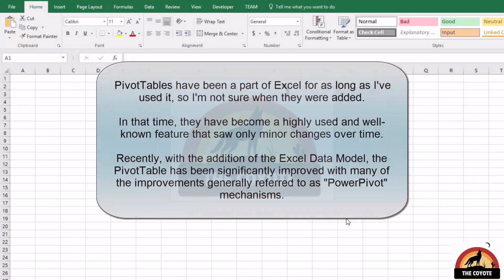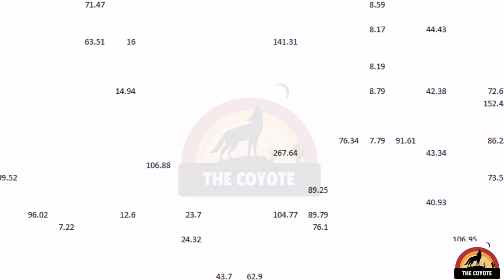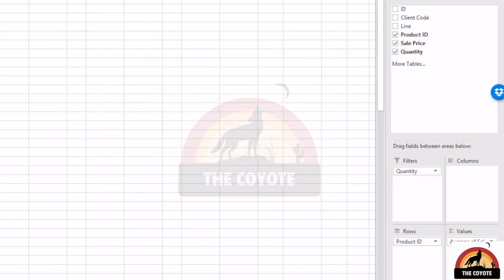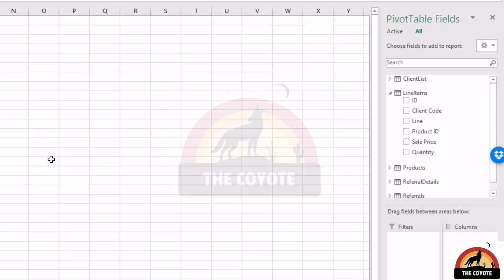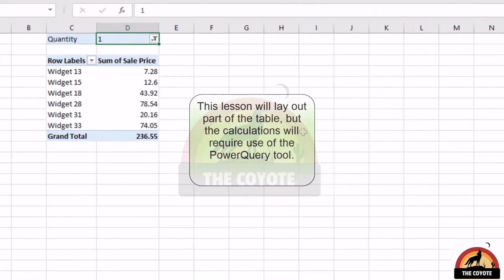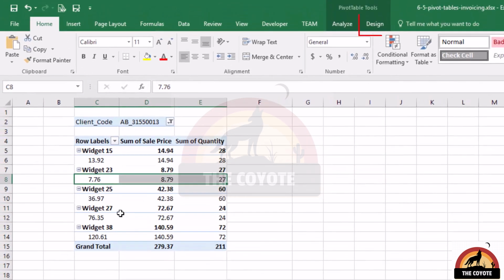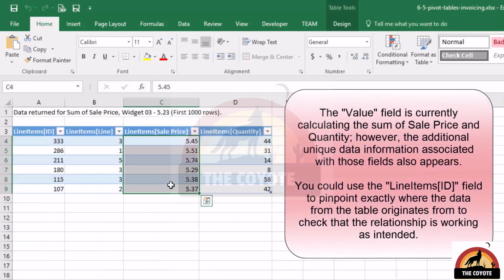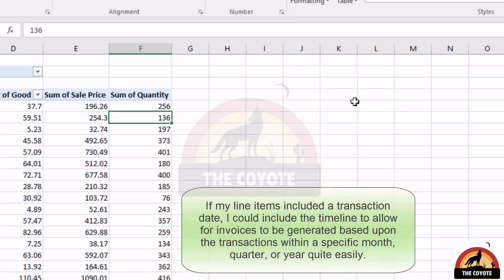Pivot Tables in Excel | Complete Beginner to Advanced Tutorial in Microsoft Excel Step by Step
Adobe Photoshop
Video Editing
Audio Editing
Computer Tips & Tricks
Productivity Tools

Unlock the power of Pivot Tables in Microsoft Excel with this comprehensive step-by-step tutorial! Pivot Tables are one of Excel's most powerful features for summarizing, analyzing, and exploring large datasets without writing complex formulas.

In this video, you'll learn how to create Pivot Tables, organize data, filter information, group values, and generate meaningful reports in just a few clicks. Whether you're a beginner or an experienced Excel user, Pivot Tables will help you work smarter and make better data-driven decisions.

📌 What You'll Learn:
Why Pivot Tables are useful
How to create a Pivot Table in Excel
Understanding Rows, Columns, Values, and Filters
Sorting and filtering Pivot Table data
Grouping dates, numbers, and categories
Summarizing data with Sum, Count, Average, Min, and Max
Refreshing Pivot Tables when data changes
Formatting Pivot Tables for professional reports
Best practices for efficient data analysis
🎯 This Tutorial Is Perfect For:
Excel beginners
Students
Office professionals
Accountants
Business analysts
Financial analysts
Data analysts
Managers
Anyone who works with large datasets in Excel

By the end of this tutorial, you'll be able to confidently build Pivot Tables, summarize data quickly, and create professional reports and dashboards in Microsoft Excel.